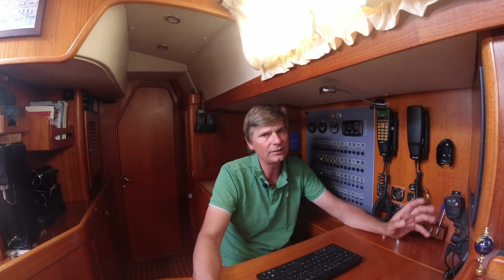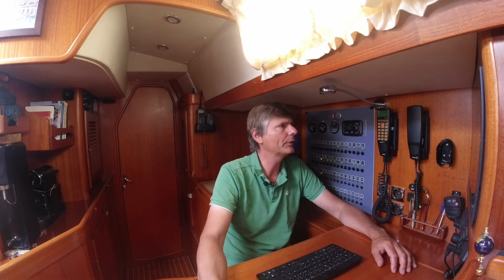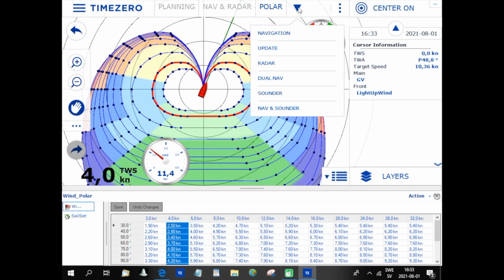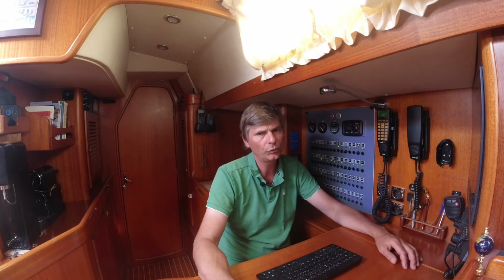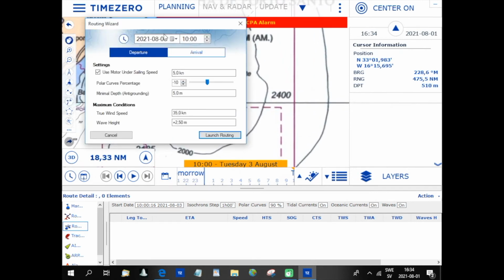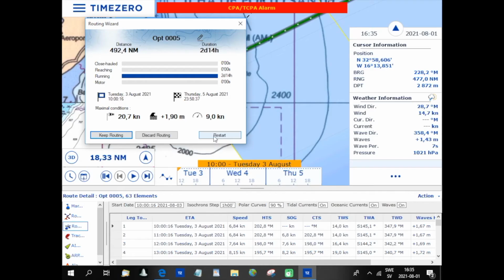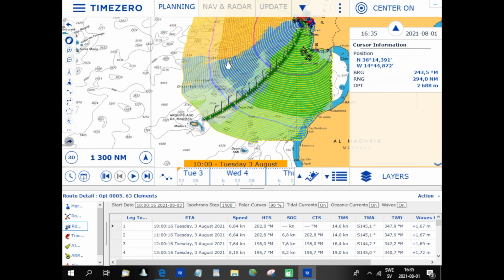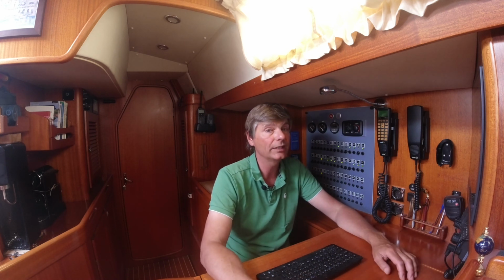Planning an Offshore Route with TZ Routing software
Planning the leg from Cascais/Lisbon to Porto Santo / Madeira with Time Zero.